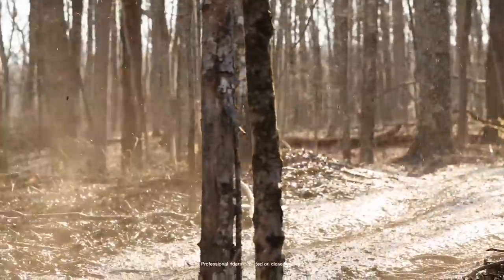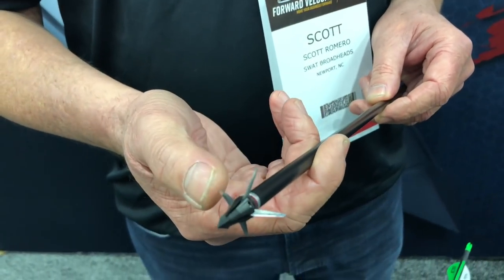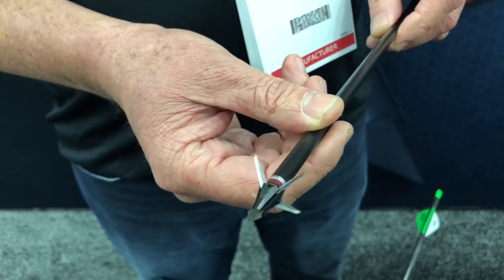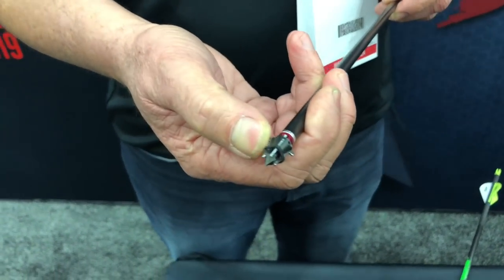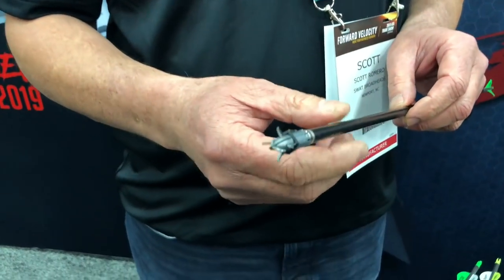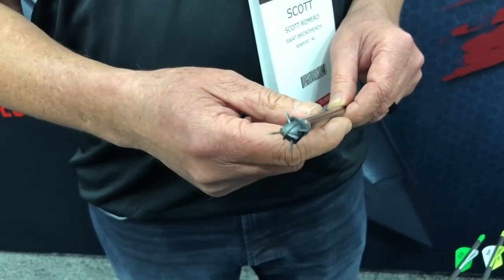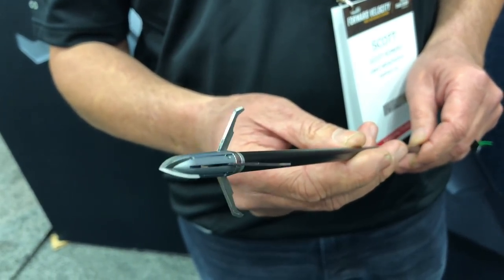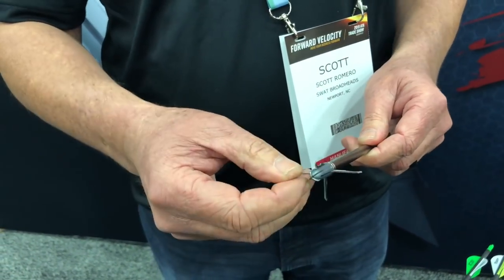SWAT Hybrid Broadhead: ATA 2019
SWAT Broadheads showed off if its latest creation at the 2019 ATA Show - the SWAT Hybrid. This innovative head can be shot as a fixed blade or an expandable.